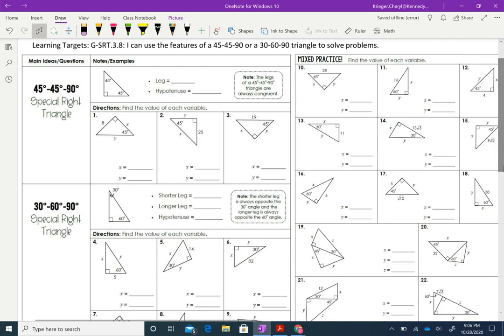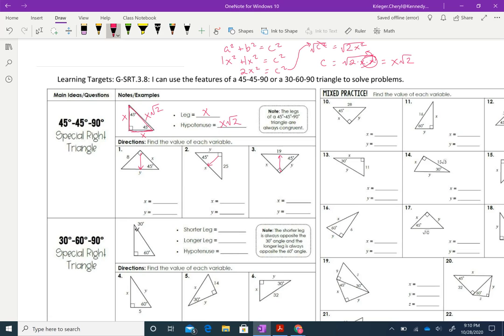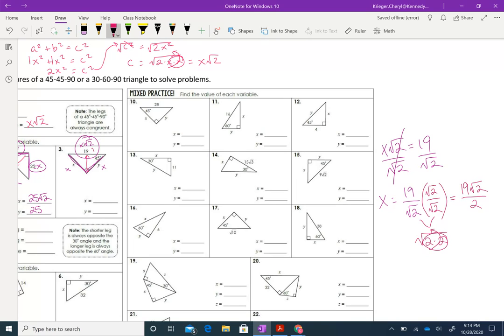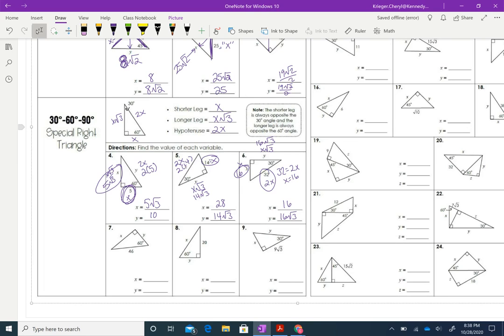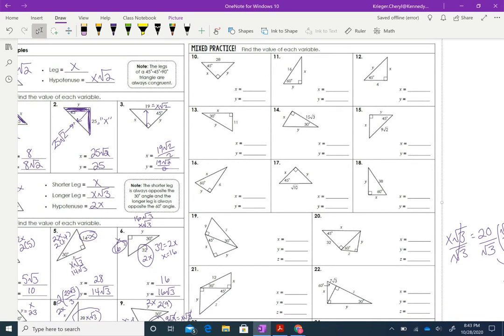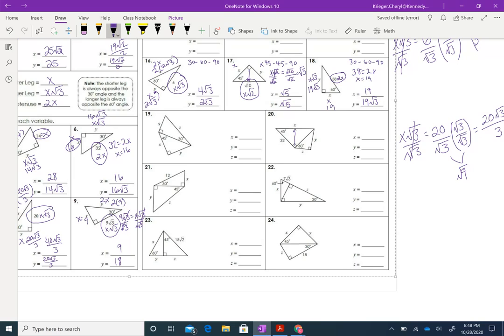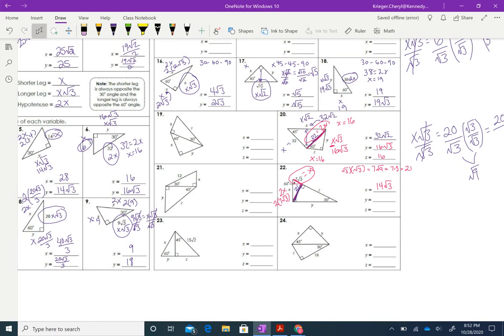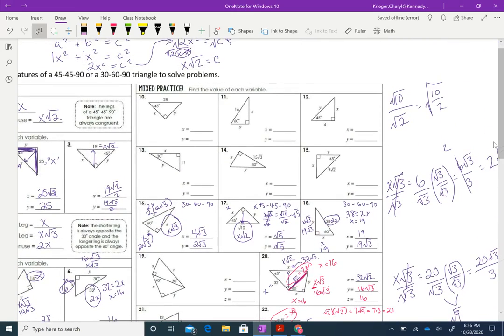Homework: Week 10 - Thursday